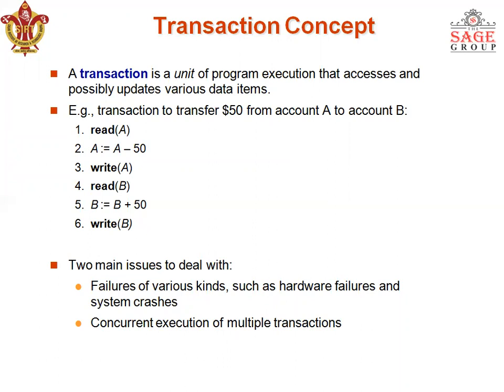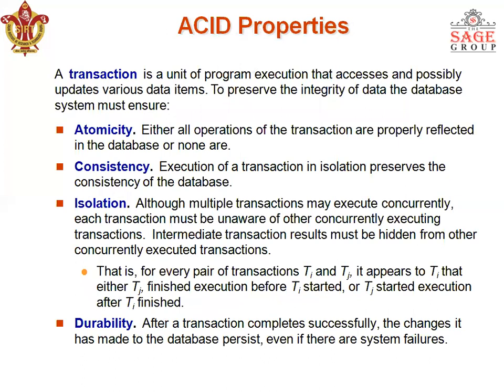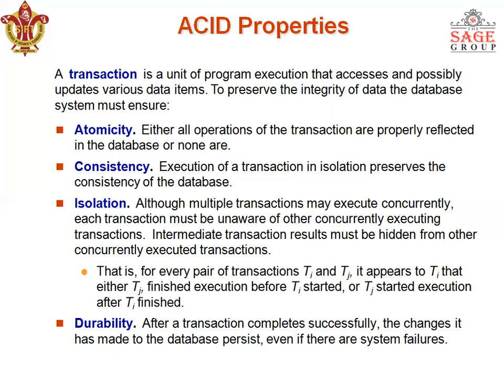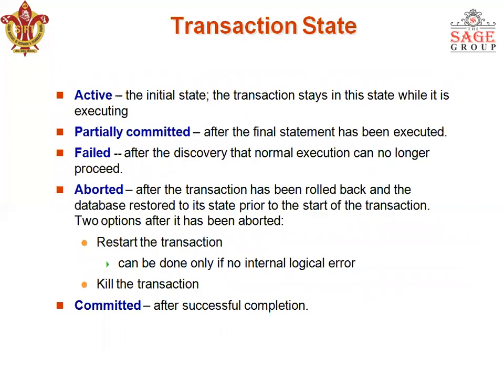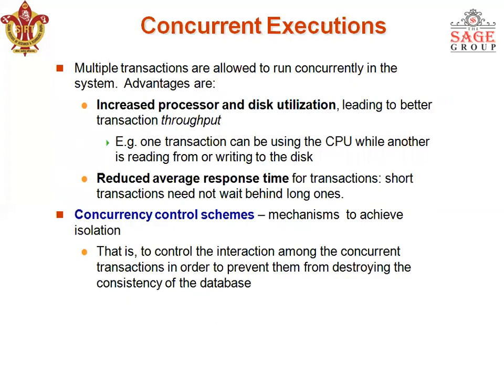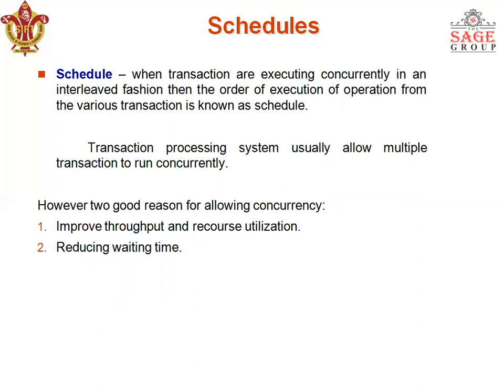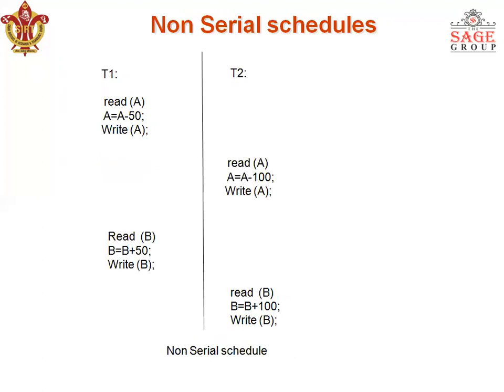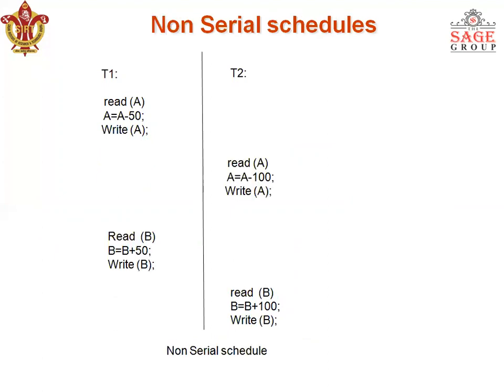Transaction and Schedules by Prof. Chetan Gupta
A transaction is a single logical unit of work which accesses and possibly modifies the contents of a database. Transactions access data using read and write operations. In order to maintain consistency in a database, before and after the transaction, certain properties are followed. These are called ACID properties.